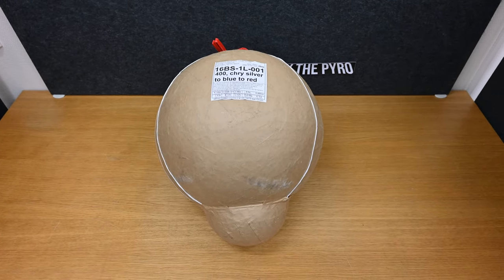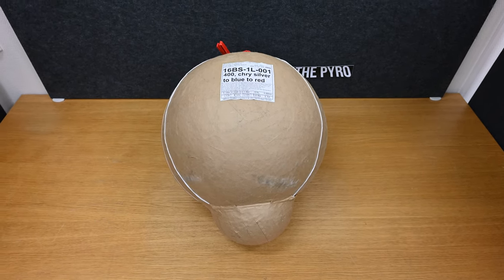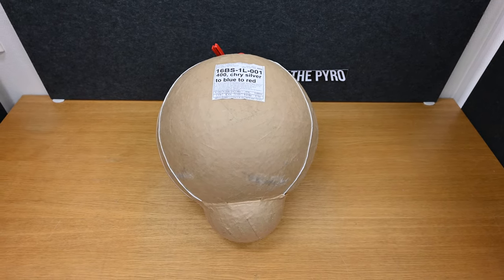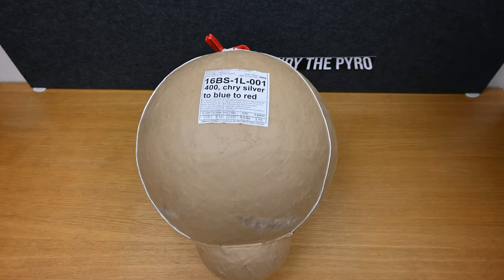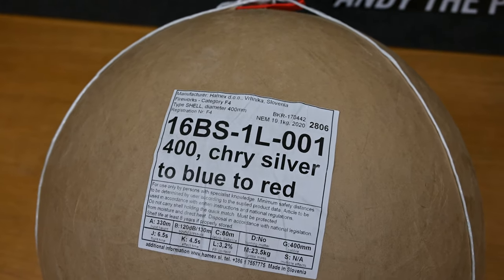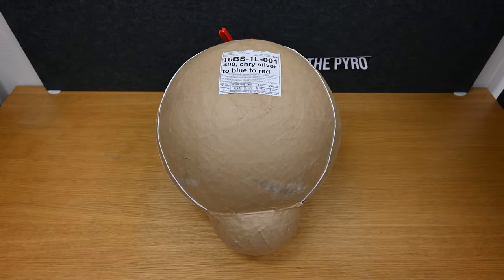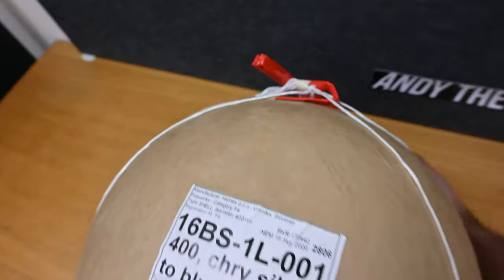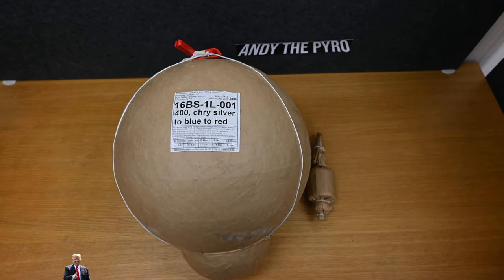Massive 16" inch fireworks shell | Chrysanthemum Silver to Blue to Red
First and foremost. I'm a licensed / professional pyrotechnician. When handling fireworks and pyrotechnics, safety is always my number one priority and should always be your number one priority.

Now to the video description: Finally had the opportunity to shoot one of my 16 inch shells. It was not as massive as I had hoped for but still rather happy with it. Wished it would've broke a bit closer to the ground and with a more powerful break to get a more immersive feeling. Anyways! Nice.

Every contribution helps creating more high quality fireworks content. 🙏🏻

▶ 0:00) Introduction
▶ 1:18) Mortar
▶ 1:33) Launch and break